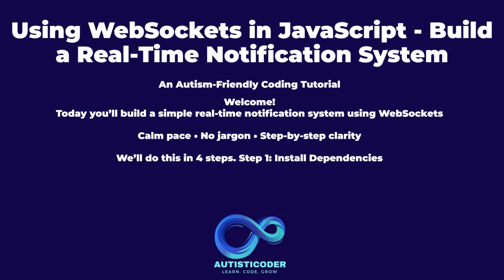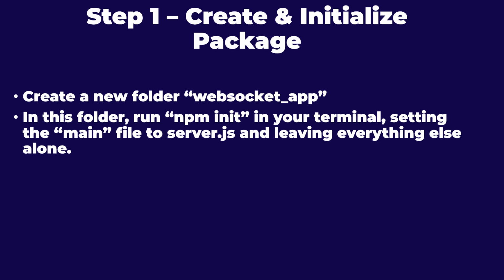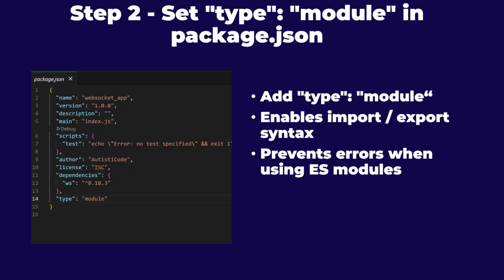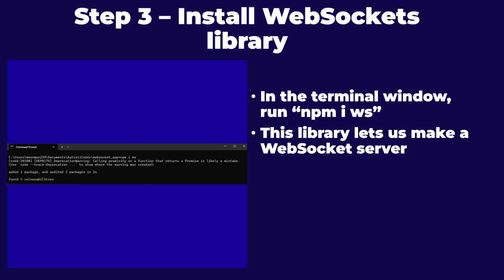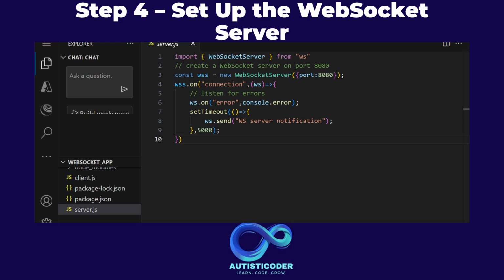Using WebSockets in JavaScript - An Autism Friendly Coding Tutorial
Learn how to use WebSockets in JavaScript to build a real-time notification system step by step. In this autism-friendly coding tutorial, we’ll set up a WebSocket server, connect a client, and send instant messages across connections.

This tutorial is designed for beginners and neurodivergent learners who prefer a calm pace, no jargon, and clear explanations.

What you’ll learn:

- Creating a WebSocket server
- Connecting a client in the browser
- Sending and receiving real-time notifications

By the end, you’ll understand the basics of WebSockets and have a working notification system you can expand into your own projects.